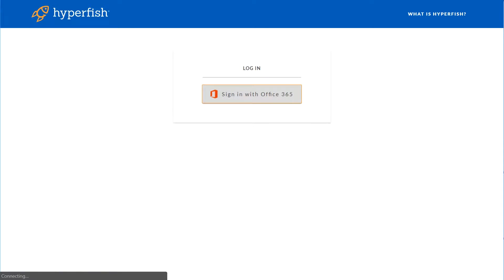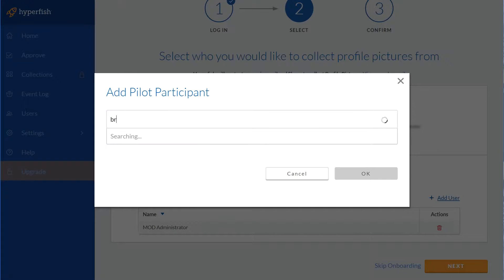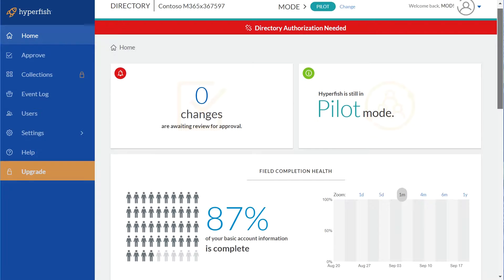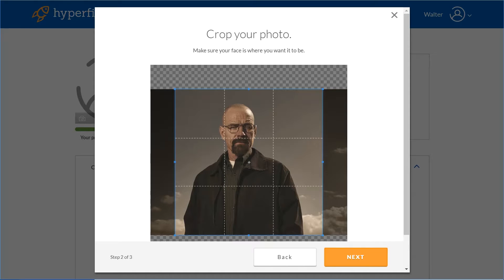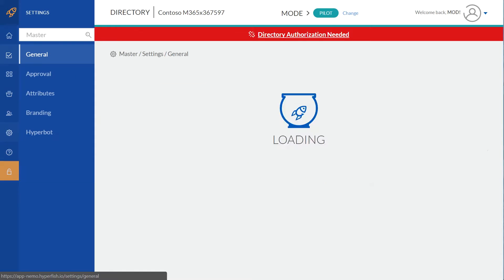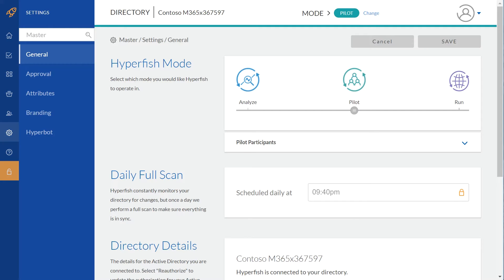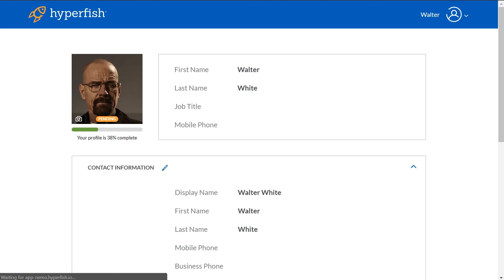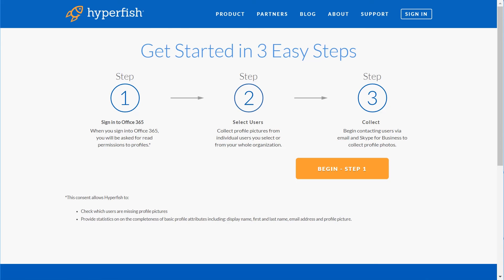Only 2 mins to set up Hyperfish Lite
Let Hyperfish Lite help fix all those missing photos in Office 365.